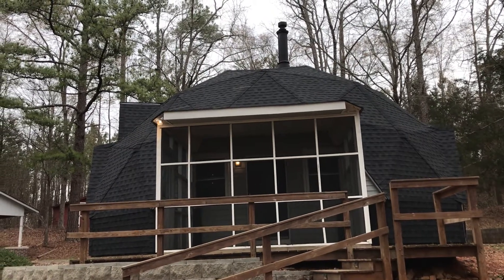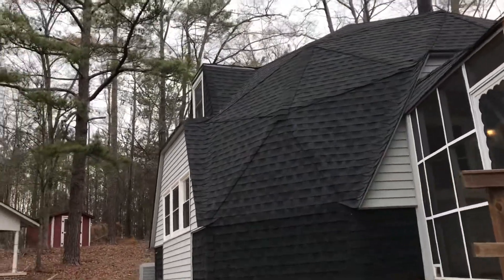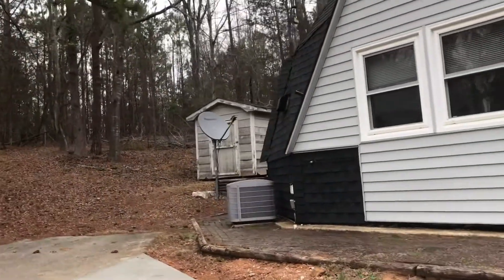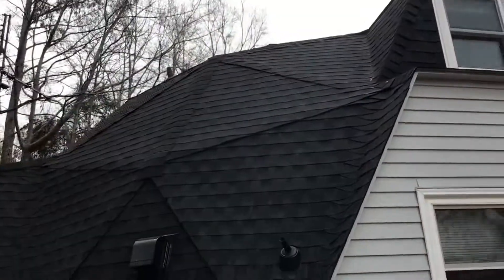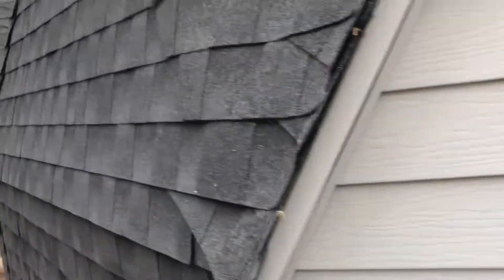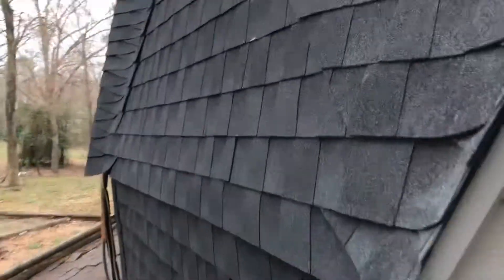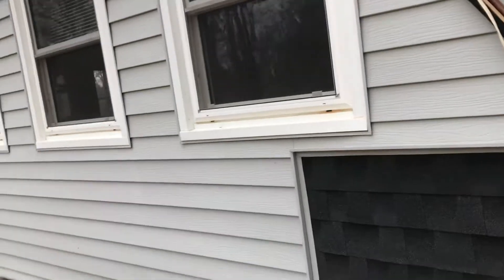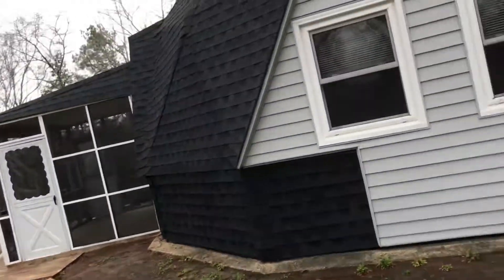Round House Located in Lancaster County SC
Ever wanted to walk around a rounded home 🏡. This is a 1st for me. Showed a rounded shaped home in Lancaster County. It really is like a work of art!